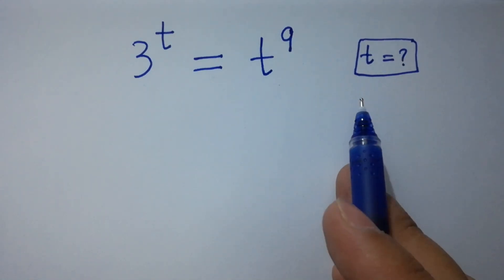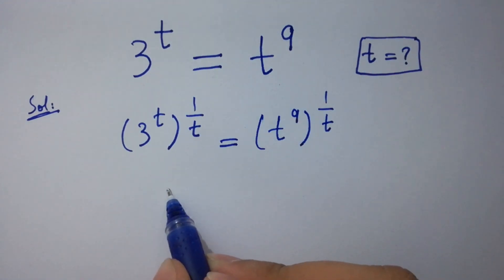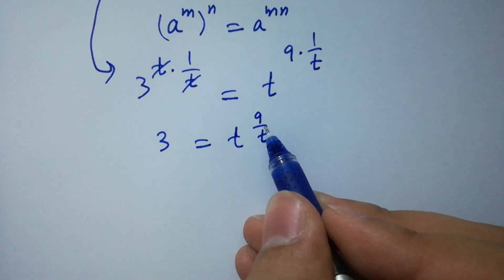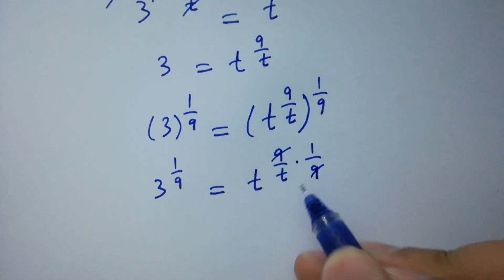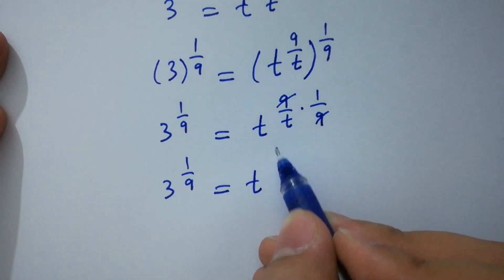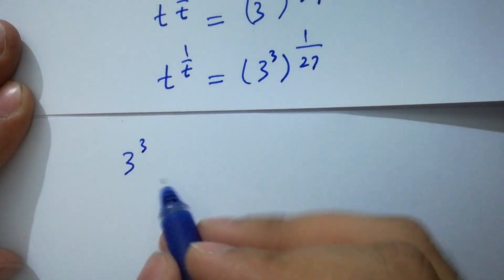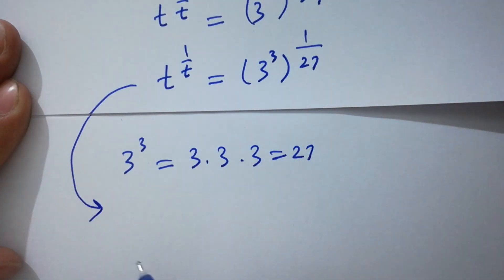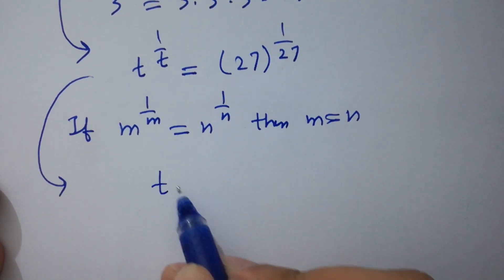Solving a 'Harvard' University entrance exam question